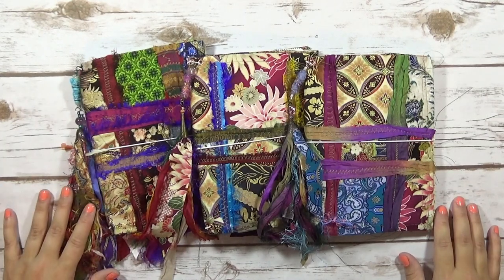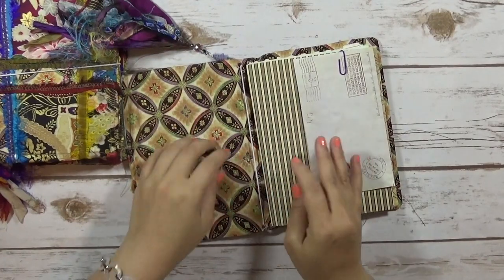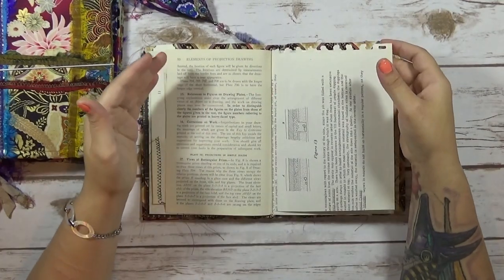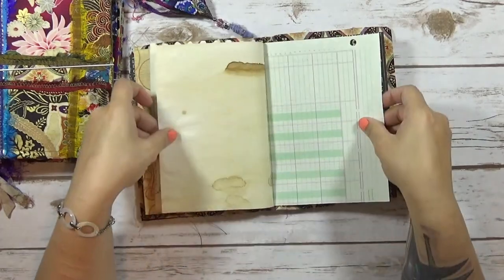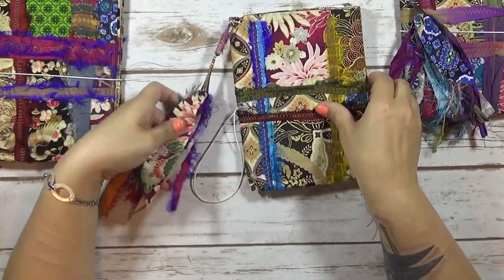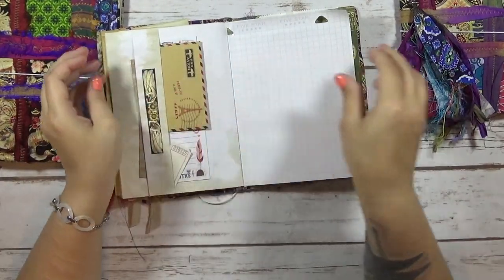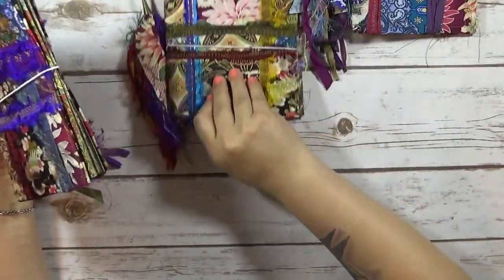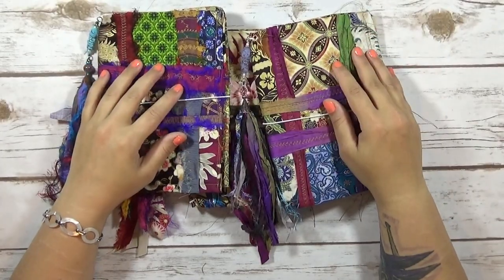Floral Traveler's Junk Journals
Please, let me know if you have any questions!!

USEFUL SUPPLIES (Frequently Requested)
Score Tape
Tacky Glue
Kraft-Tex Kraft Paper Fabric
Distress Ink
Inka Gold
VersaMark Pigment Inkpad
Filigree Connectors Charms Pendants
Glossy Accents
Ruler by Tim Holtz
Flat Waxed Threads
Instant Coffee
Large Binder Clips
Bone Folder
Deli Paper Sheets

Have I made something that you want to learn how to make?
Let me know! I love doing tutorials and teaching when I can!

FUN TUTORIALS TO TRY!

Up for a Challenge? Check out my Junk Box Journal Challenge:

Check out some of my Journal Tutorials!